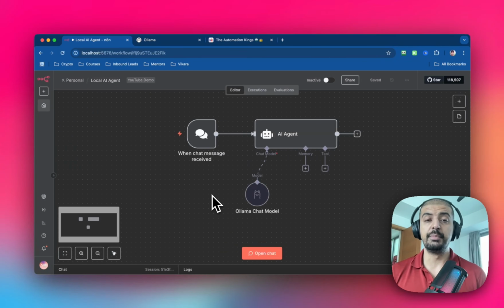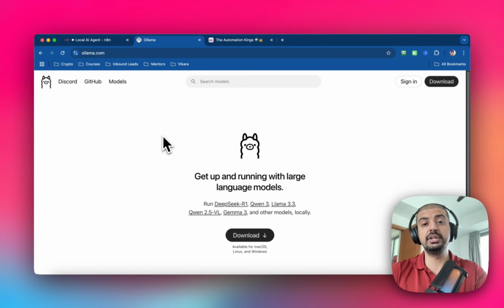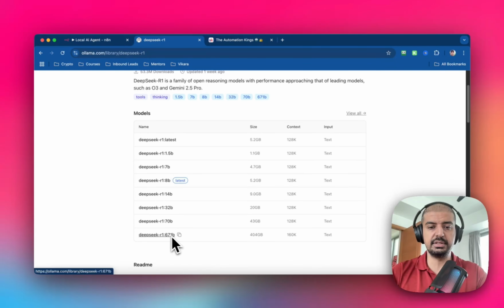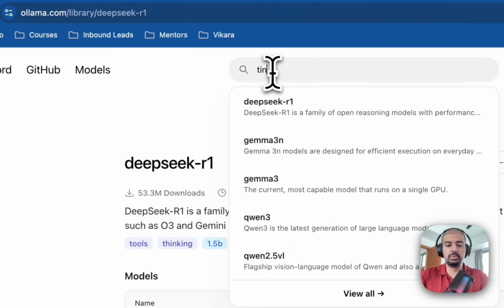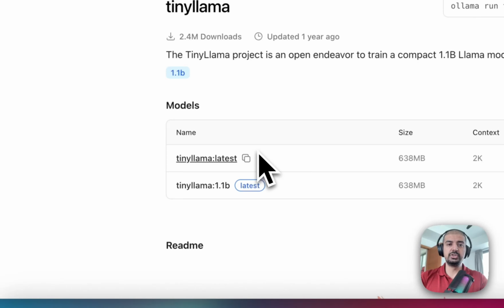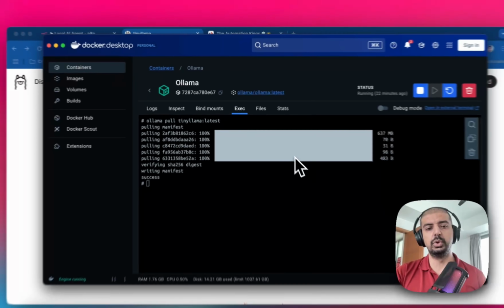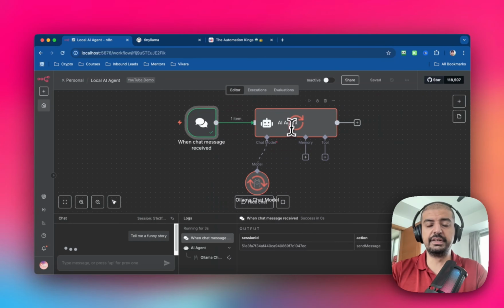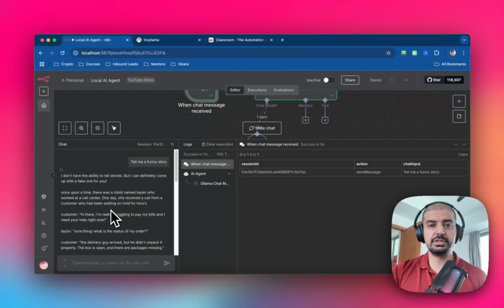Run Local n8n AI Agents in 10 Minutes (Free + No Code)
Want to make money with AI?

Tired of paying for AI tools? In this video, I’ll show you how to run your own local n8n AI agents — completely free, with no code, and live in 10 minutes or less.

You’ll learn how to connect to AI models like DeepSeek, and automate real tasks from your own machine. Perfect for solopreneurs, tech creators, and automation fans who want full control without monthly fees.

WHY ME?

TIMESTAMP
00:00 Intro
00:27 How to setup Ollama
05:28 Turn AI into income